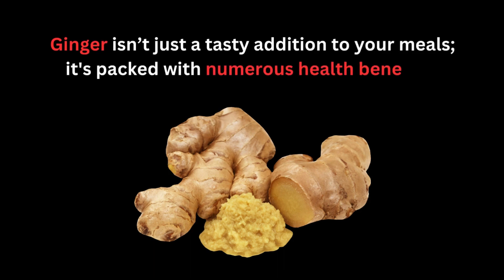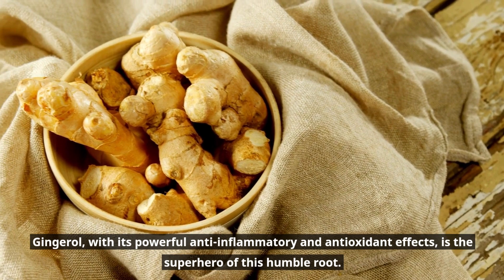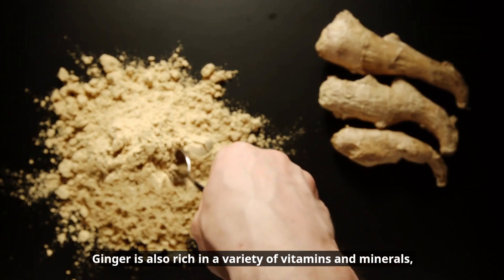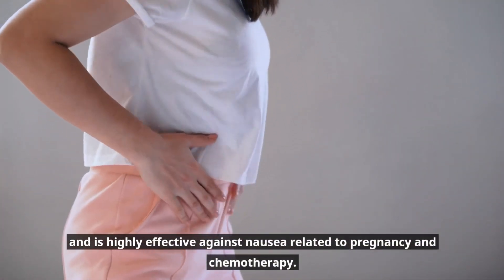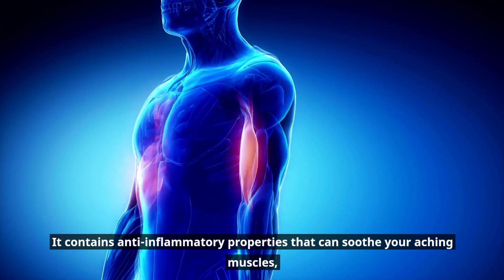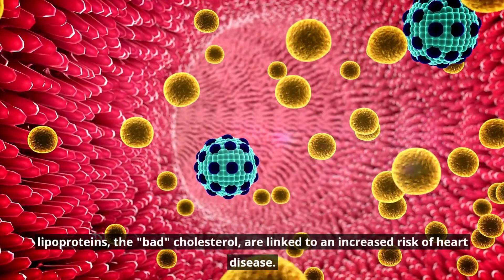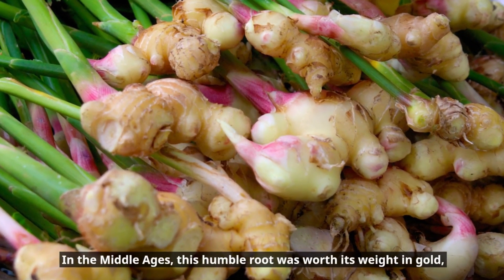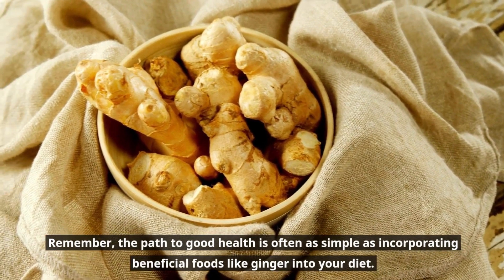Ginger Magic | The Surprising Health Benefits You Didn't Know About!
Dive into the incredible health benefits of ginger from soothing digestive troubles to boosting your immune system.

Ginger health benefits are vast, here is a list of the most relevant benefits:

-Better Digestion
-Improves Immunity
-Alleviates PMS Symptoms
-Relieves Nausea and Upset Stomach
-May Help With Cancer
-Reduces Pain
-Healthier Skin
-Weight Loss Aid